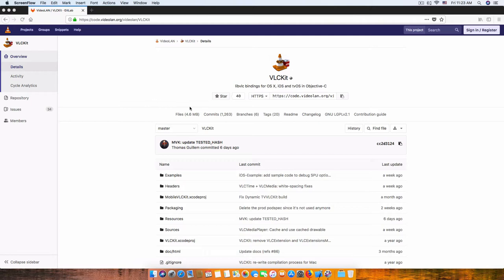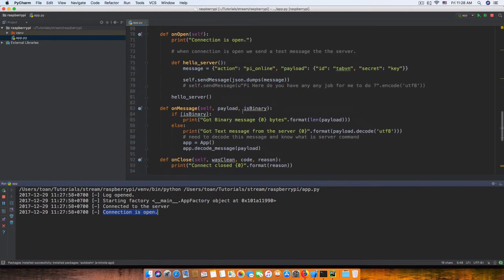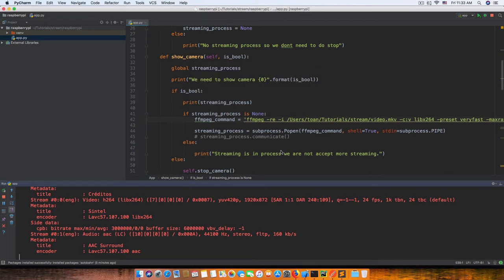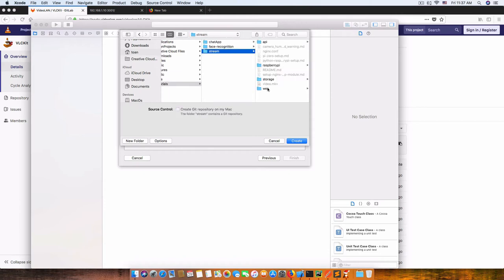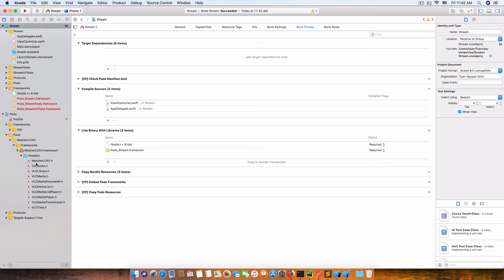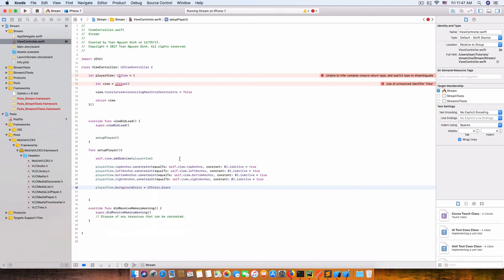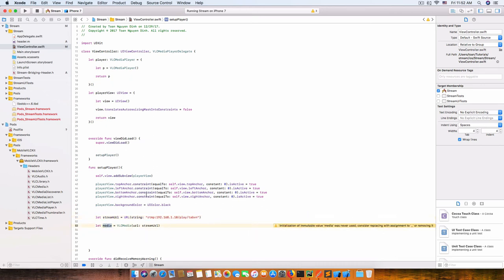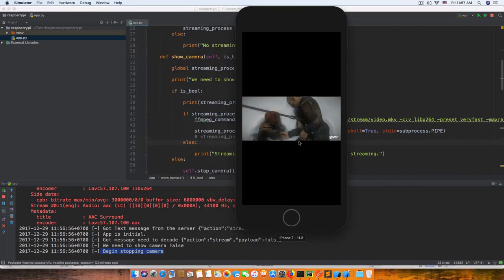Ep7: Swift IOS Player streaming video from Ngixn-Rtmp server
Ep7: Swift IOS Player streaming video from Rtmp server use VLCKit
  in Series Build Live Video Streaming Server use Ffmpeg Nginx Rtmp Module & Nodejs